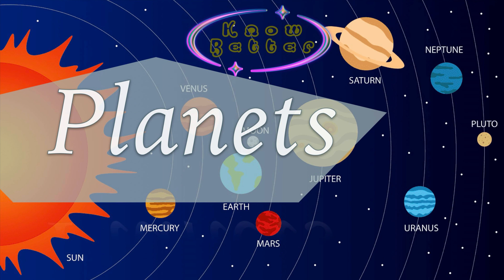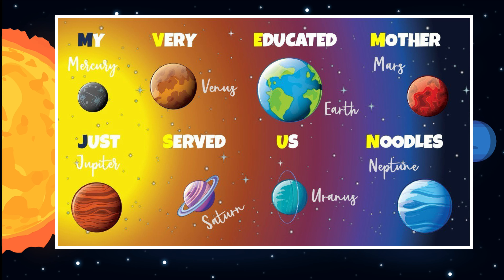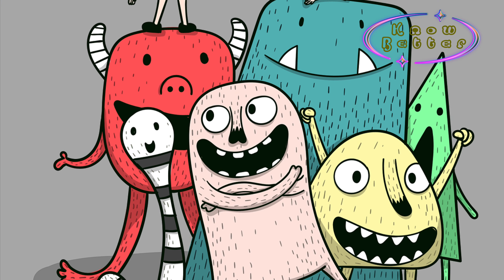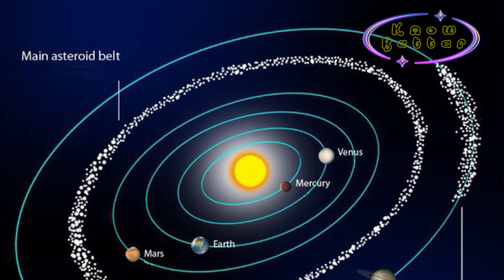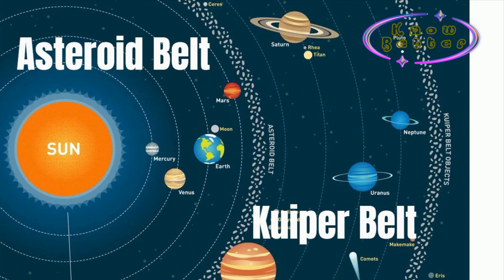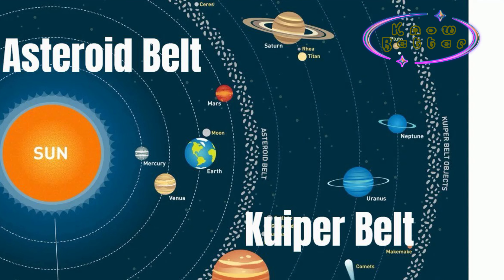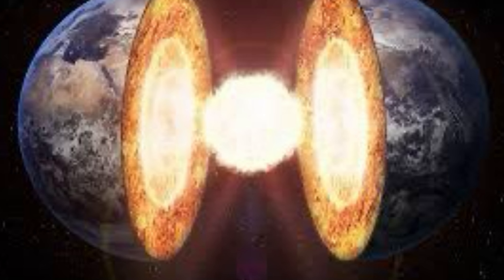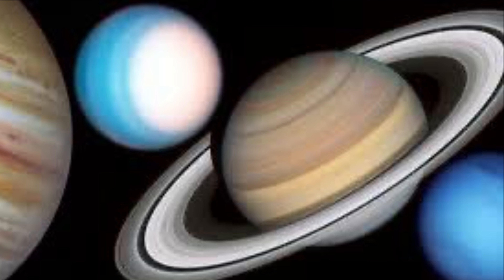Learn about the Planets in the Solar System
Planets, Solar System
For School students
Government Entrance exams
General learning